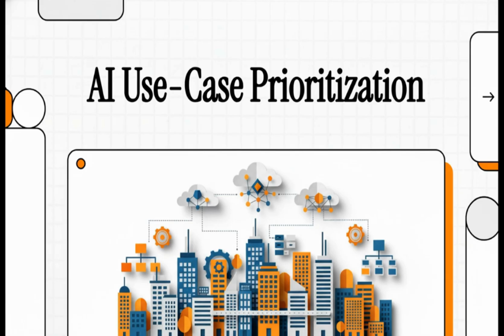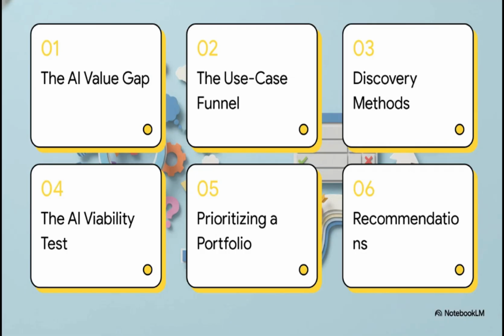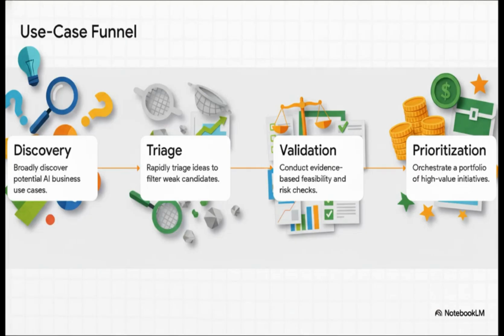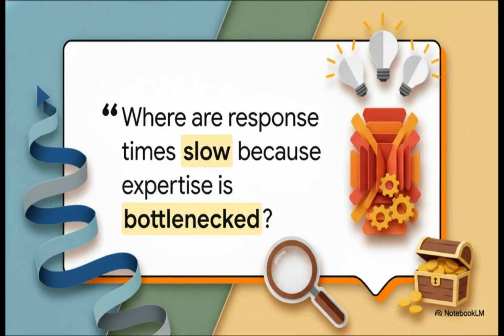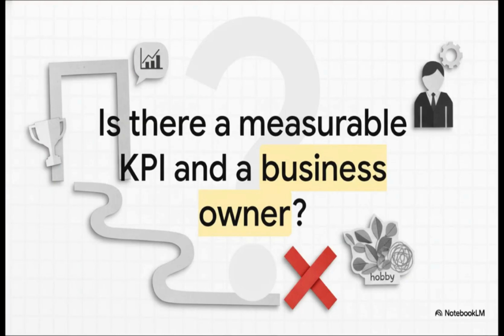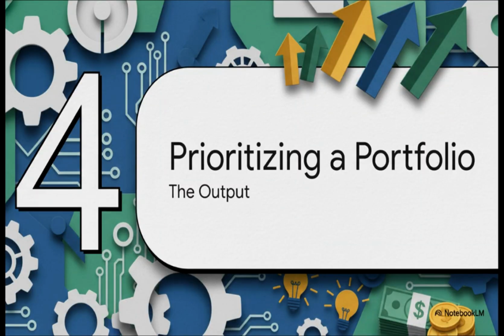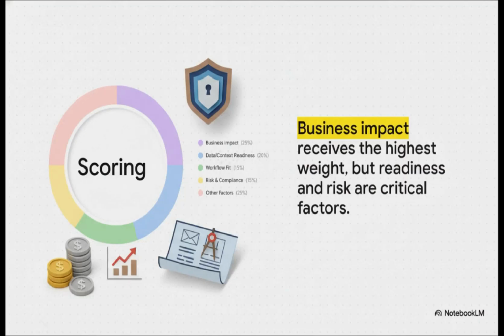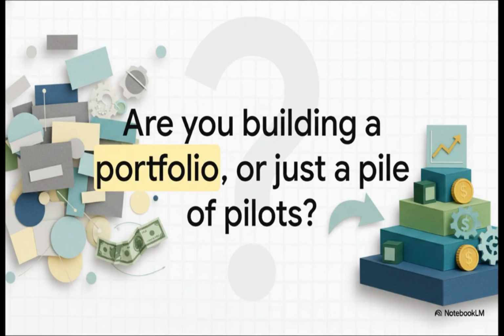Building the Enterprise AI Portfolio of ROI Driven Use Cases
How AI Centers of Excellence discover, qualify, and prioritize use cases that translate workflow friction into governed, measurable business value.